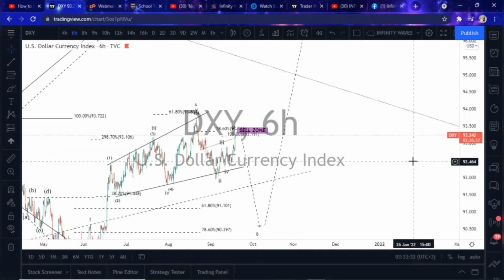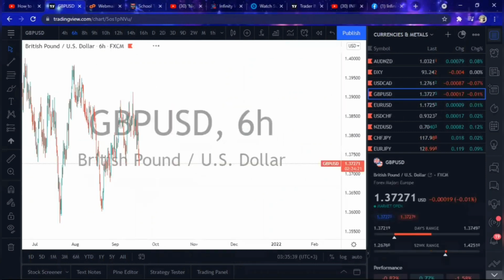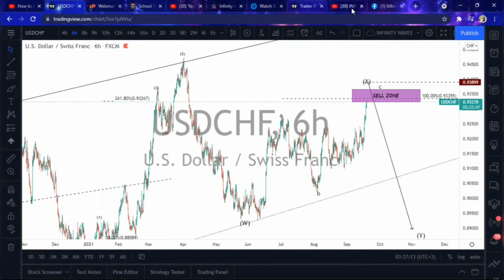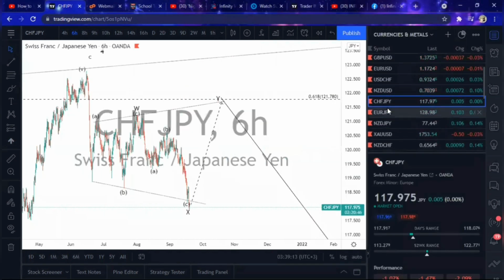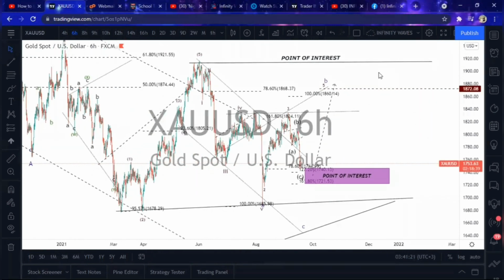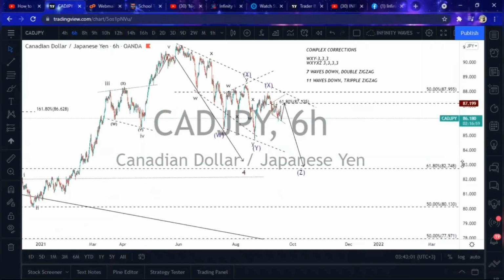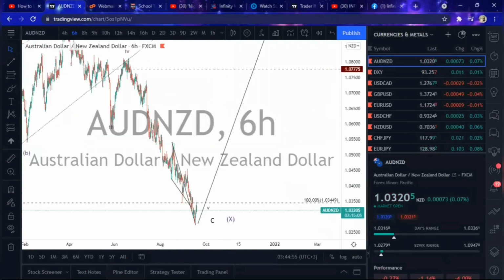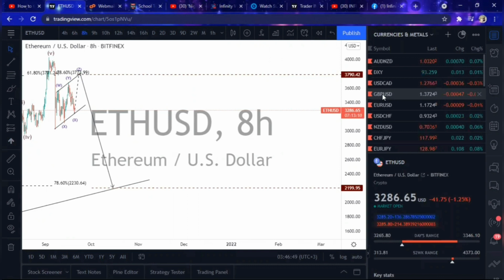WEEKLY FOREX MARKET OVERVIEW 20TH-24TH SEPTEMBER 2021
Our weekly forecast covers MAJOR & MINOR CURRENCIES along with STOCKS & CRYPTO CURRENCIES

Forex and CFD Trading involves significant risk of loss and is not suitable for all investors. The high degree of leverage that is often obtainable can work for you and against you. The use of leverage can lead to large losses as well as returns. Past results are not indicative of future results. Always risk what you're comfortable to lose.
Any opinions, news, analysis, prices, or other information on our  channel is provided as general market commentary and does not constitute investment advice. We will not accept liability for any loss or damage, including without limitation to, any loss of profit, which may arise directly or indirectly from the use of or reliance upon such information.